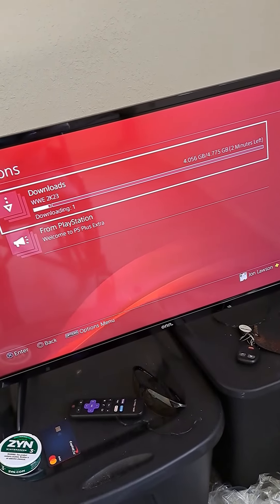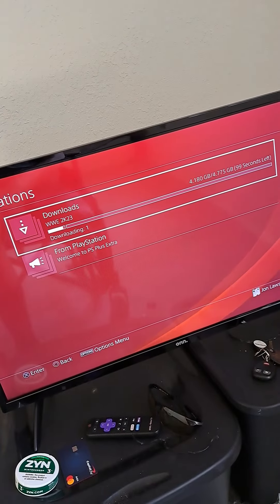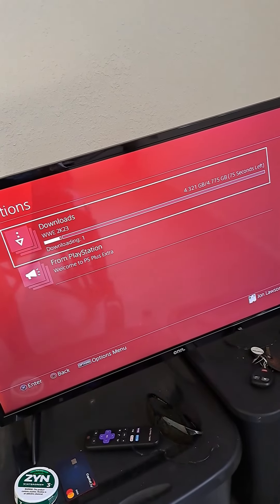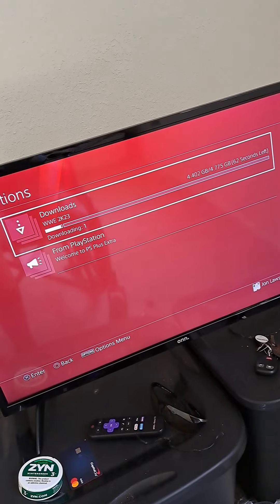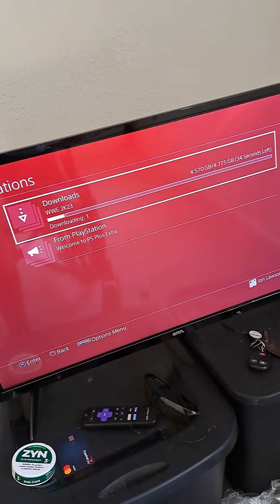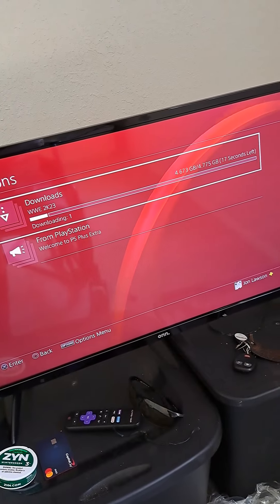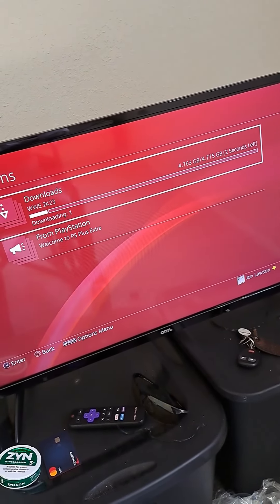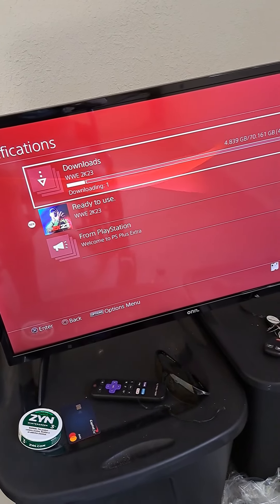Hopefully Not A Corrupt File!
I attempted to download @Wwe2k and after 12 hours it wasn't corrupt.